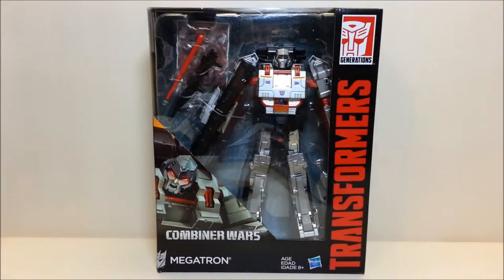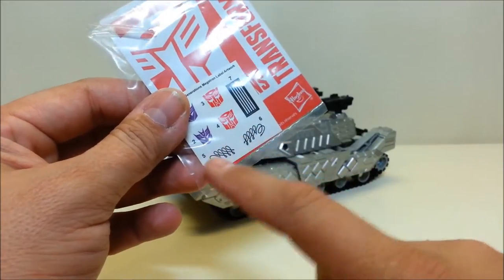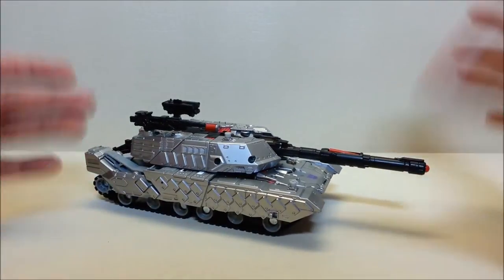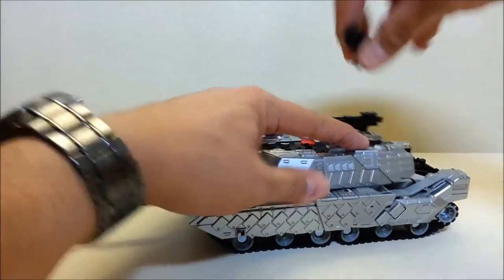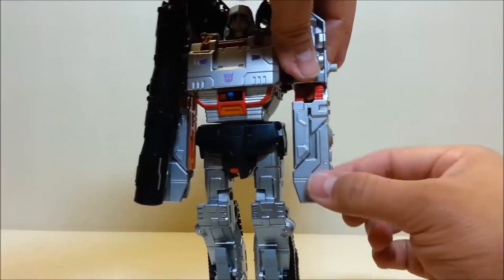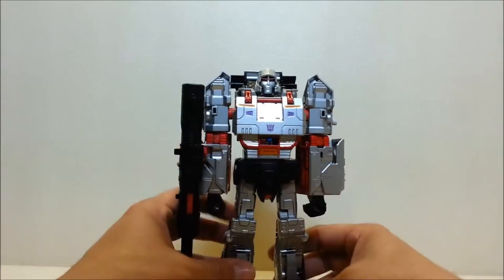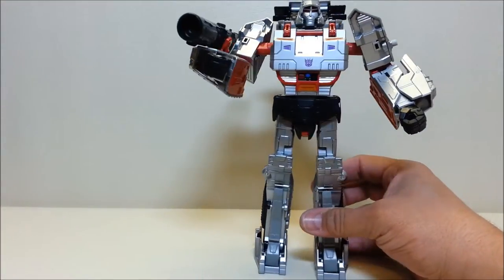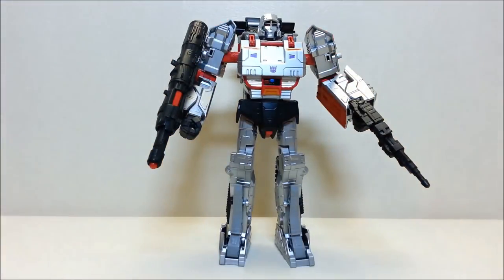Transformers 2015 Combiner Wars Leader Class Megatron Review! Bert the Stormtrooper Reviews!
Hello and welcome! Today we’re taking a look at the brand new  2015 Combiner Wars Leader Class Megatron!